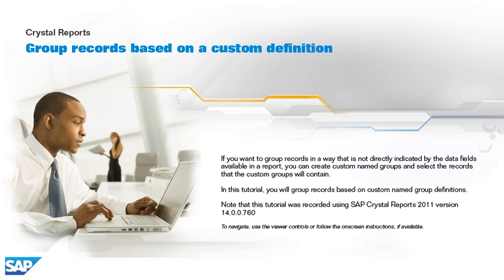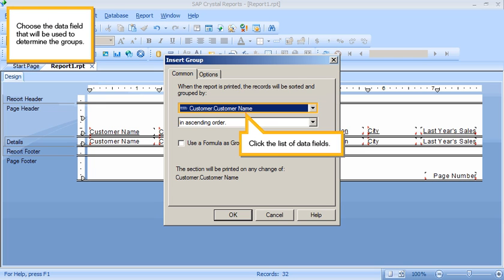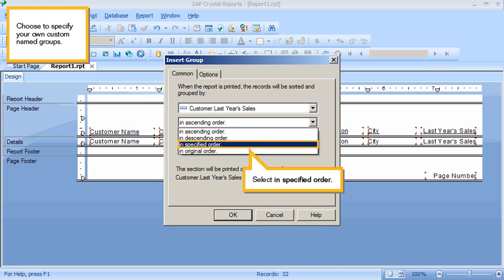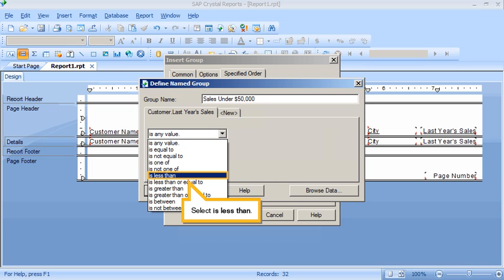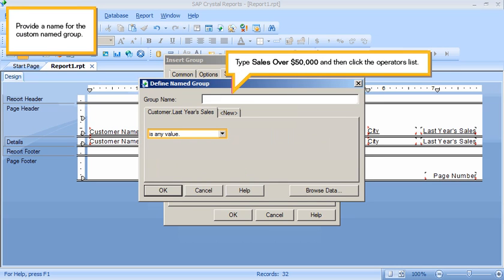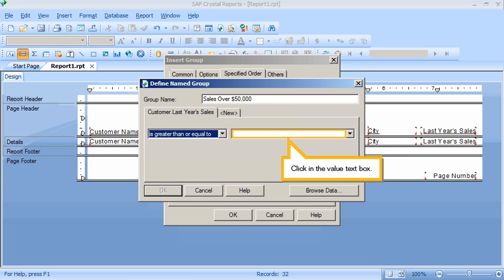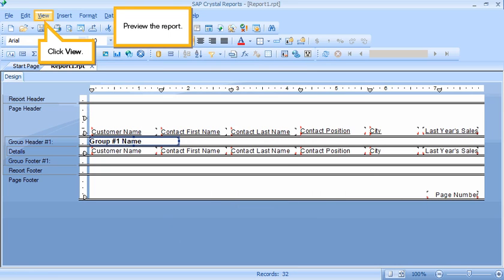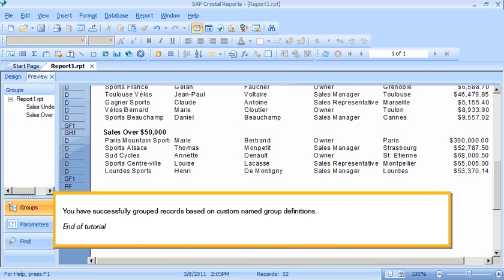Group records based on a custom definition: Crystal Reports 2011